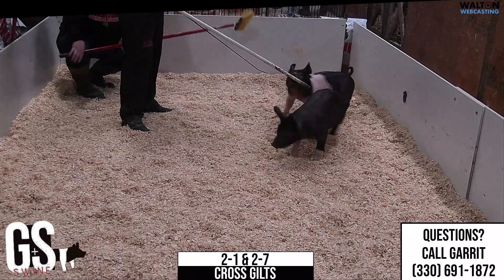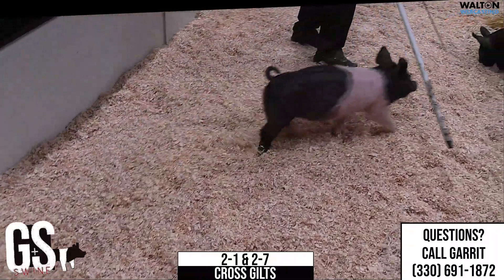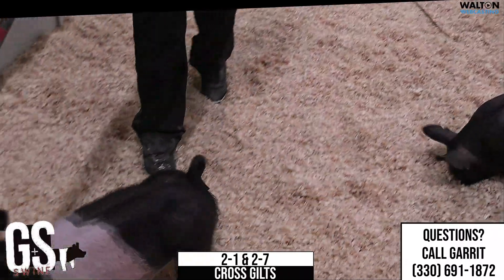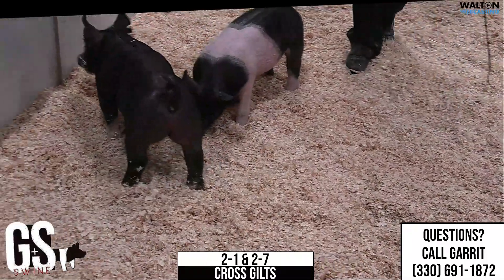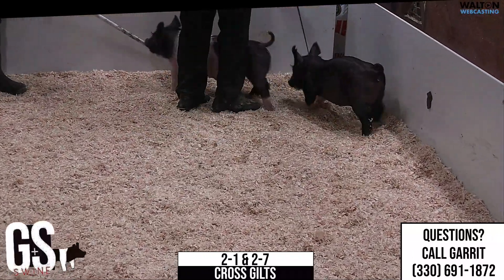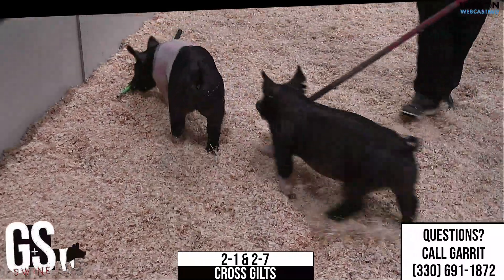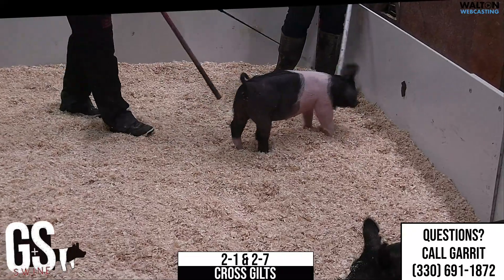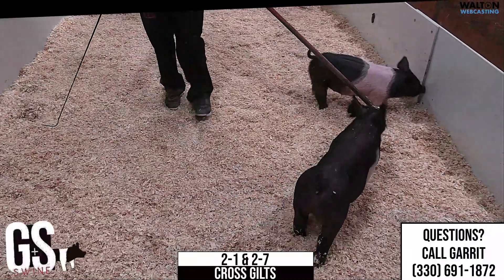EN 2-1 & 2-7 G&S Feb 6 Sale 02 February 2023 11 56 56 AM